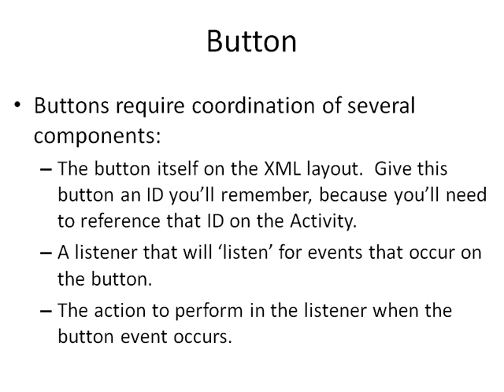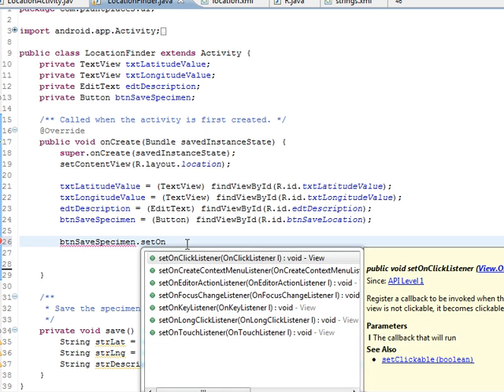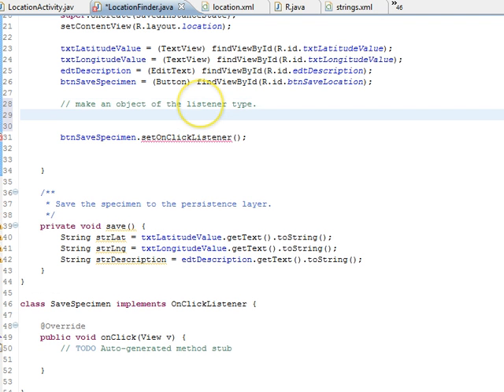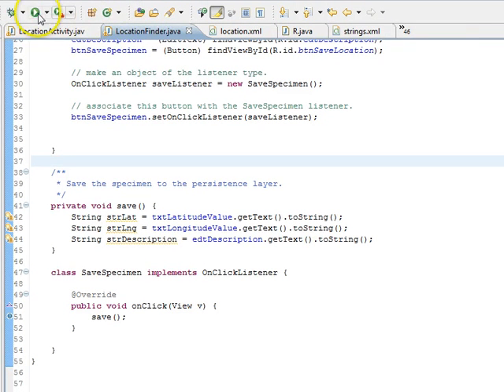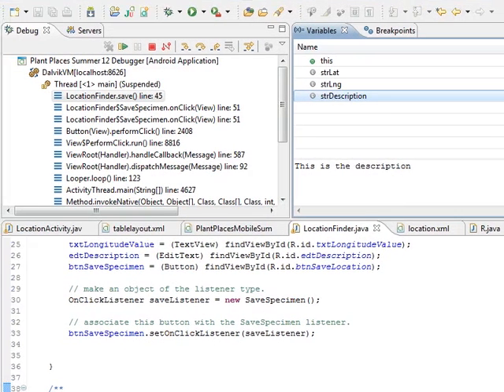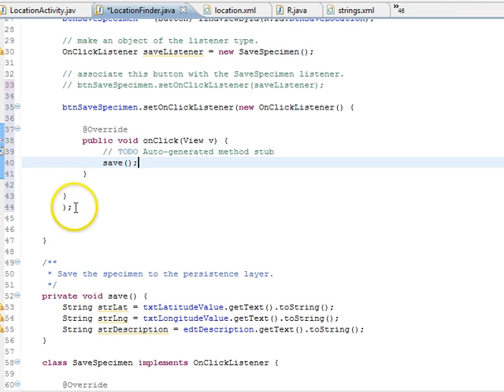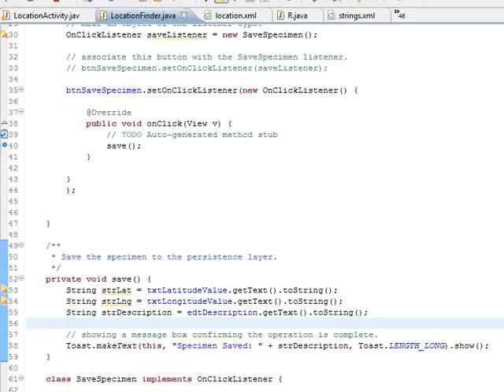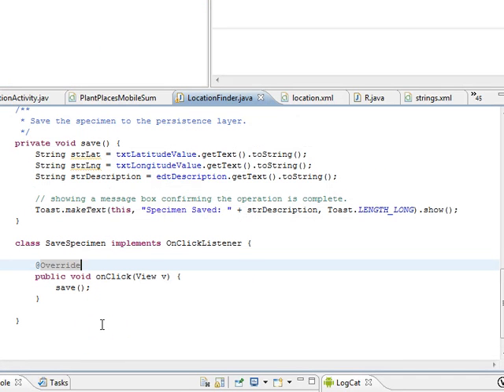MobileProgrammingPart7ButtonListeners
Create an Android app with a button listener.  Use inner classes, OnClickListener, interfaces, Eclipse.